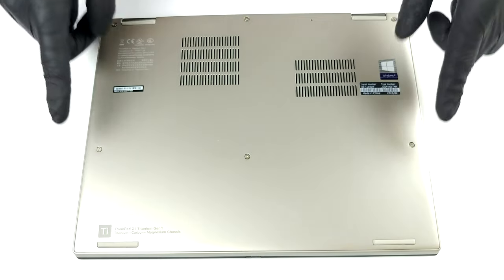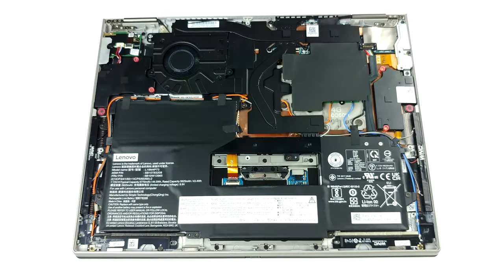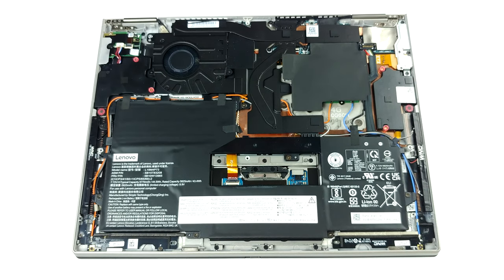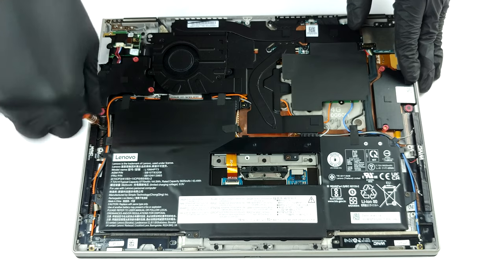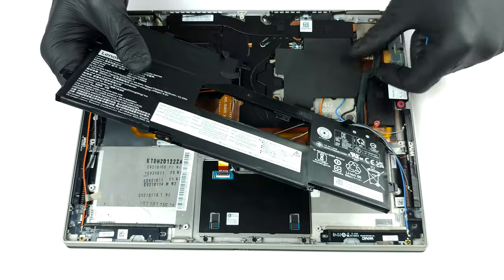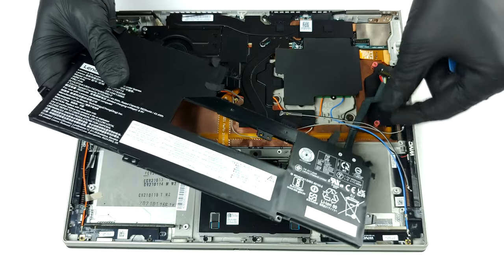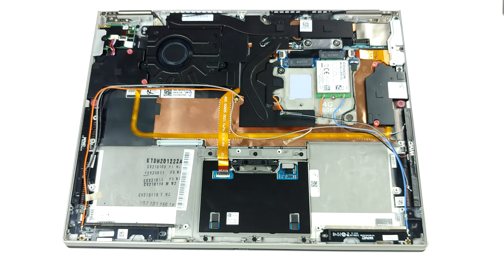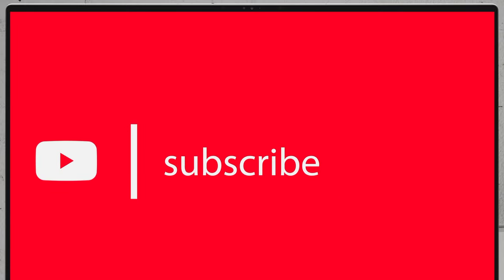🛠️ Lenovo ThinkPad X1 Titanium Yoga Gen 1 - disassembly and upgrade options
✅  LaptopMedia.com